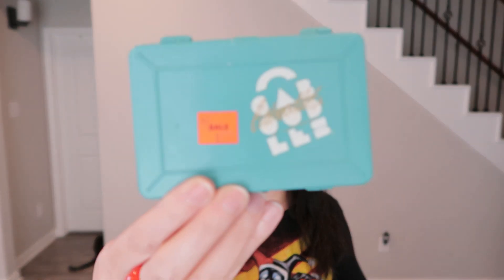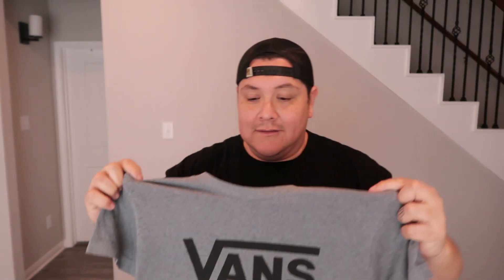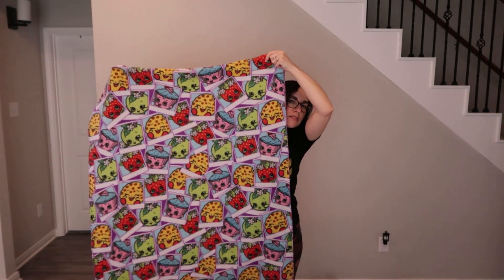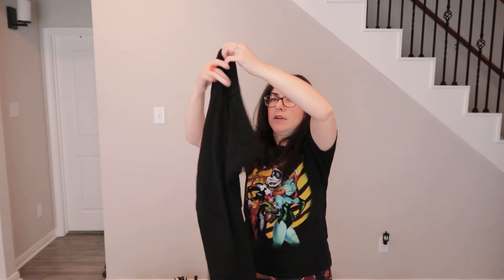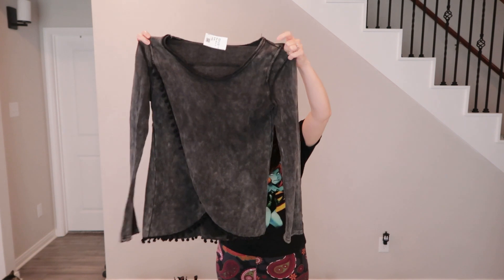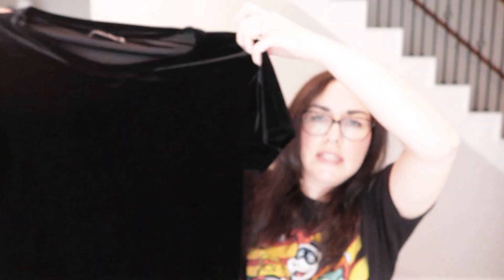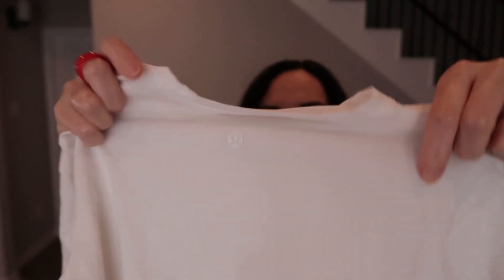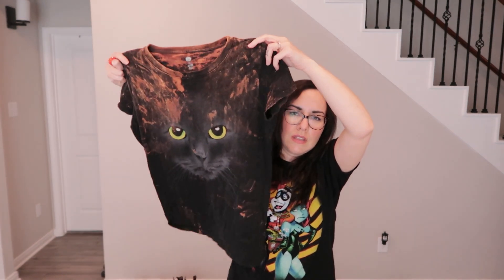Texas Goodwill Outlet Bins Haul